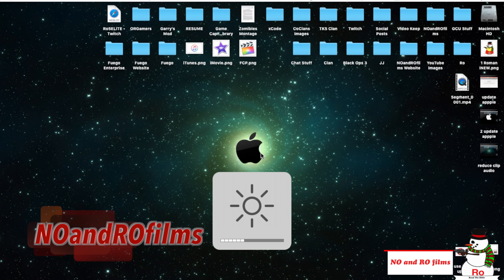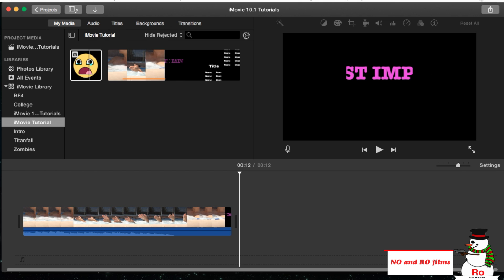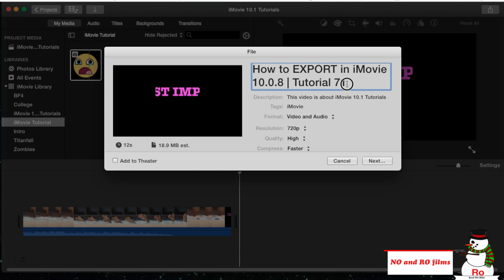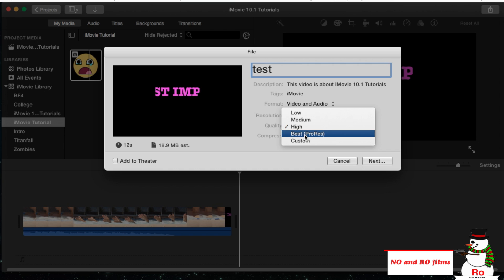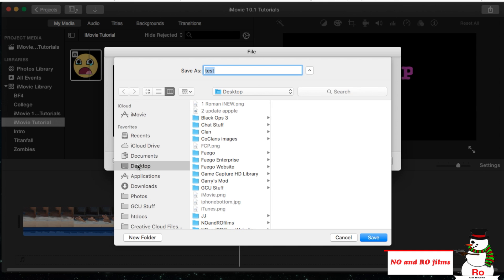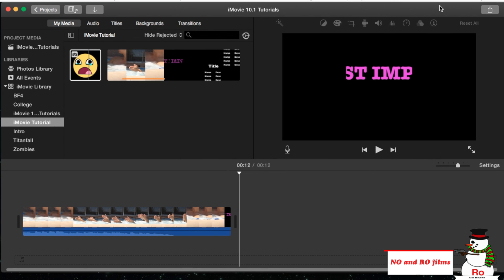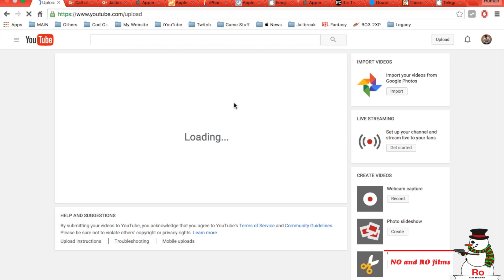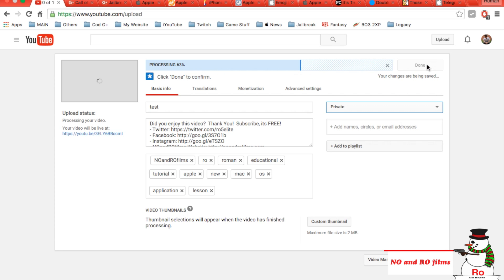How to Export & Upload to YouTube in iMovie 10.1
This video shows you the basics of how to EXPORT a video through iMovie and UPLOAD directly to YouTube.